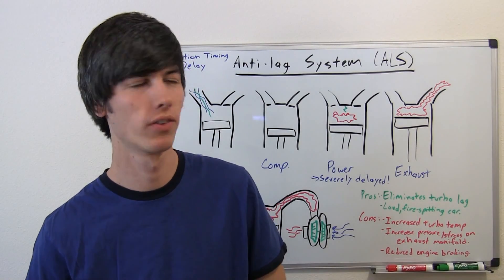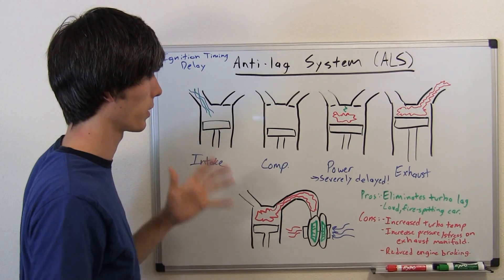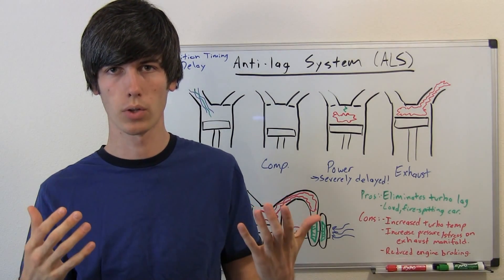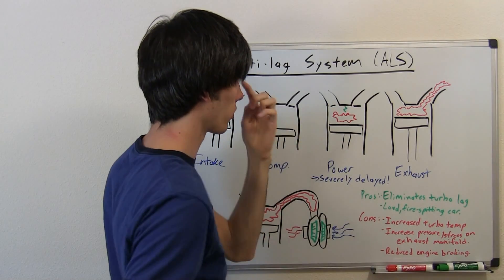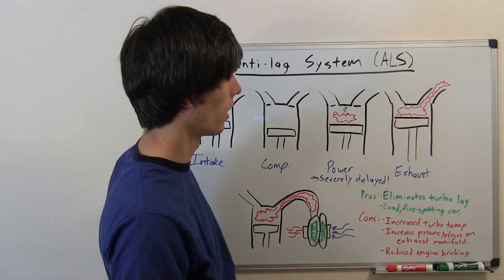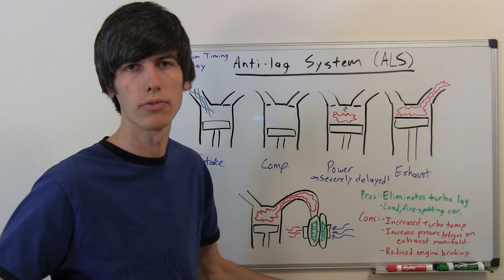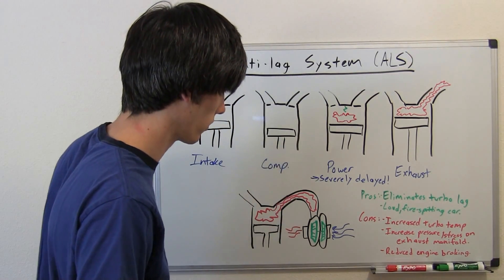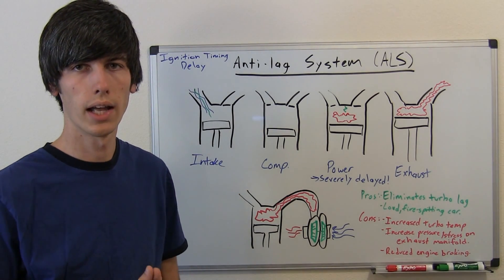Anti-Lag System By Ignition Delay - No More Turbo Lag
How does an anti-lag system work? What is an anti-lag system? In the video I explain one type of ALS, which uses an ignition timing delay in order to maintain the boost levels provided by the turbocharger for the engine.